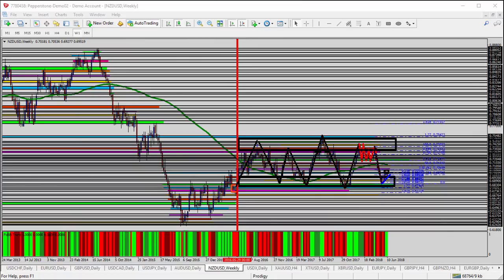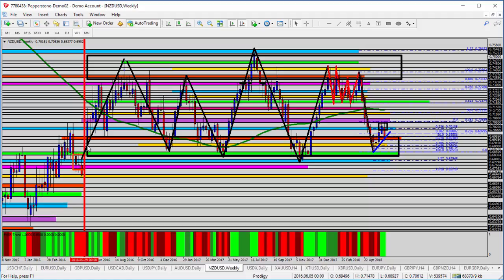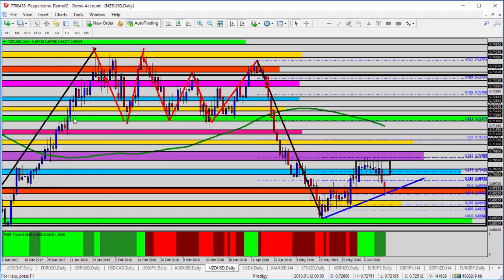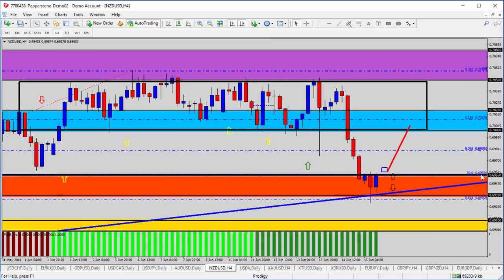Forex Update: NZDUSD Testing Support Zone